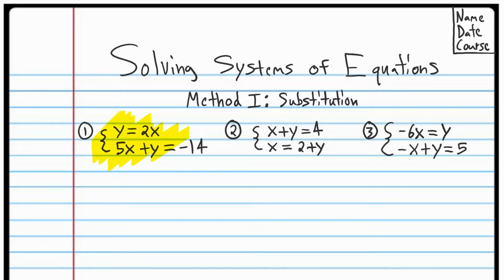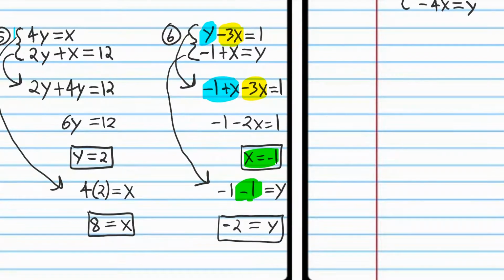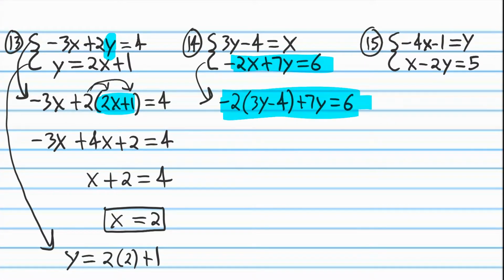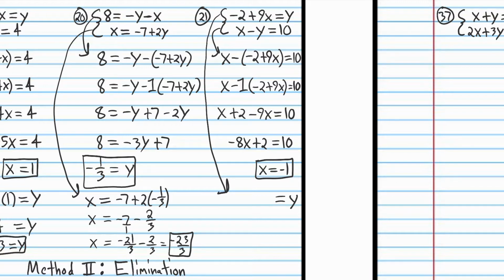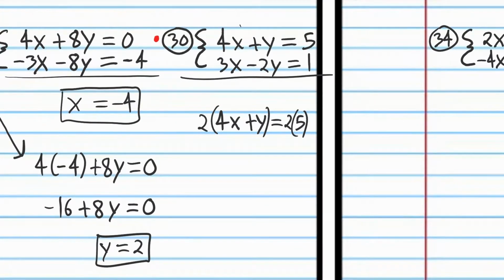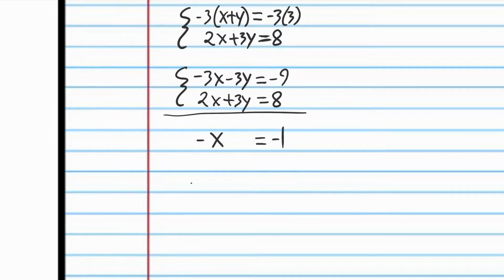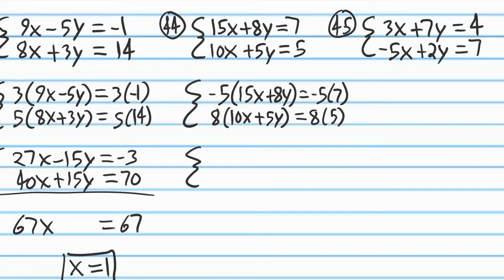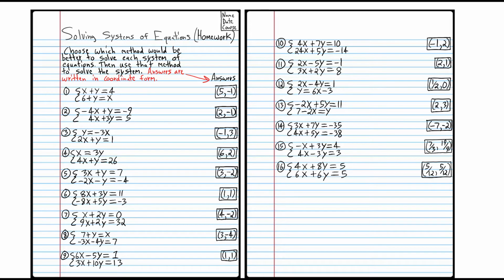Beginning Algebra Course--Class 25: Solving Systems of Equations.